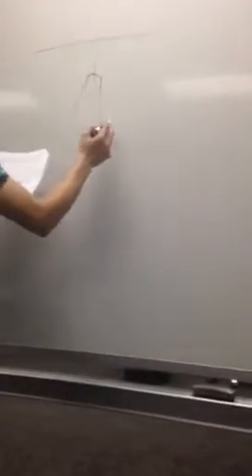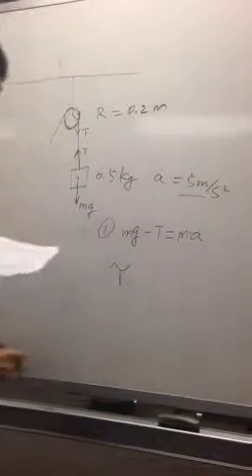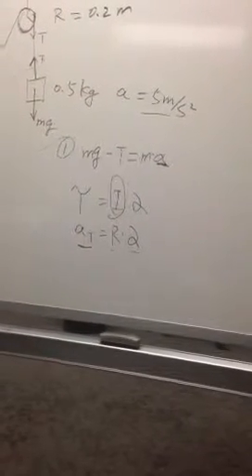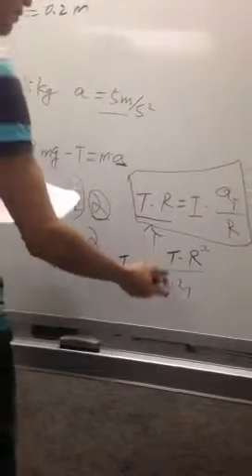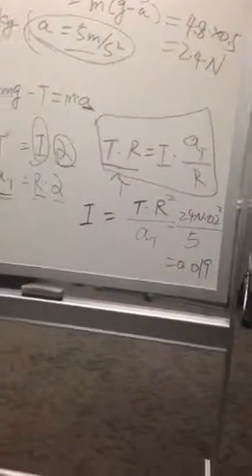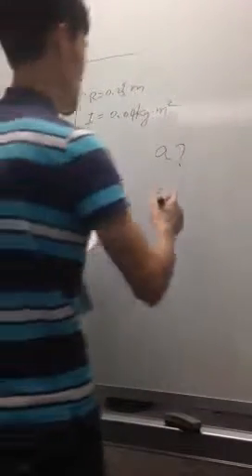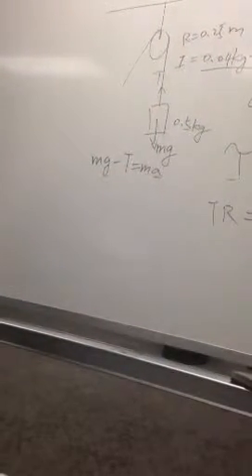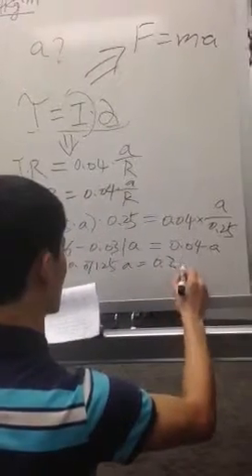Grav force study guide4